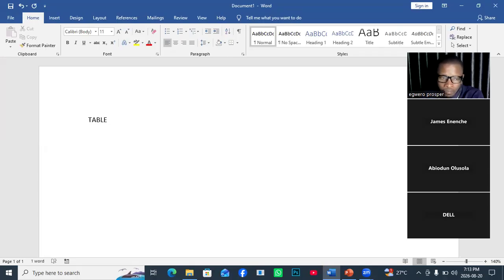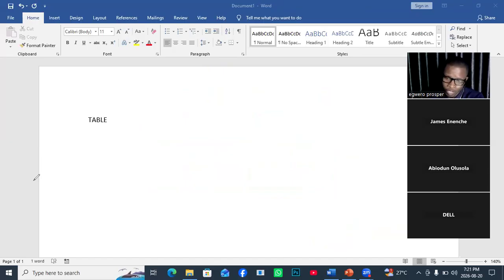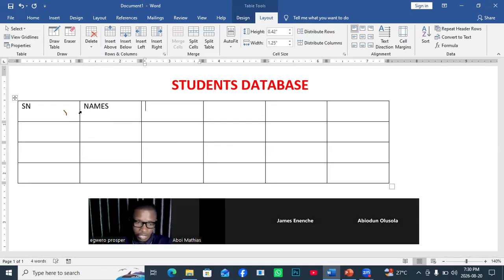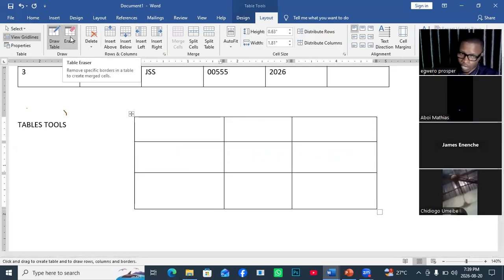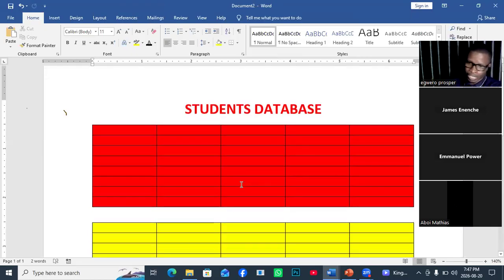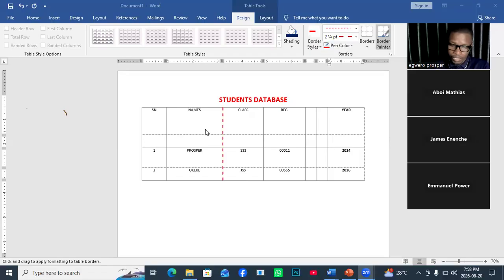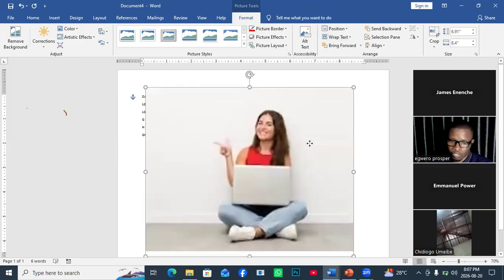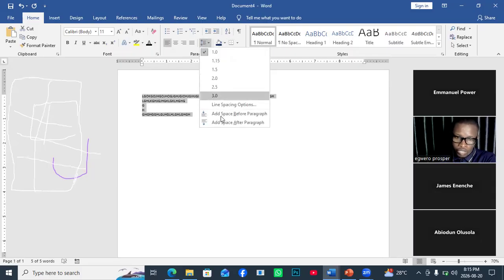Microsoft Word Tables | Create & Format Professional Tables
Learn how to organize information clearly and professionally using Tables in Microsoft Word. In this practical lesson, discover how to create, edit, format, and customize tables for school, business, office, and personal documents.

📌 IN THIS LESSON YOU WILL LEARN:

✅ What is a Table in Microsoft Word?
✅ Why Tables are Important
✅ Creating a Table
✅ Inserting Rows and Columns
✅ Deleting Rows and Columns
✅ Entering and Editing Data in Tables
✅ Adjusting Row Height and Column Width
✅ Merging and Splitting Cells
✅ Applying Table Styles and Borders
✅ Changing Cell Shading and Text Alignment
✅ Formatting Table Text
✅ Adding and Removing Borders